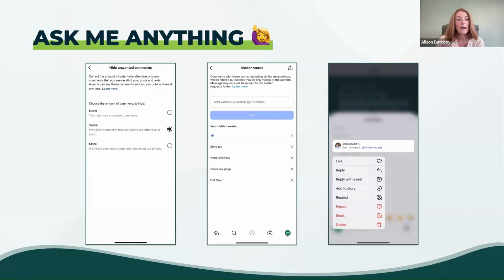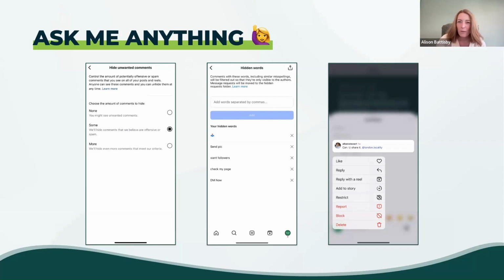How to Deal with Spam Comments on Instagram & Social Media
Tired of bots and spammy comments ruining your posts? You’re not alone. But there are effective ways to protect your social media content.

In this Ask Me Anything clip from our July 2025 Social Media Marketing Update, I share practical tips for managing spam comments, especially with the rise of AI-generated junk clogging up our Instagram and Facebook feeds.

Whether you're a small business, creator, or marketer, keeping your comments section clean helps protect your brand reputation and keeps your audience experience positive.

In this video, you’ll learn:

- How to use Instagram’s comment controls and hidden words features
- How to automatically hide or limit unwanted replies
- Why reporting and blocking repeat offenders is essential
- Proactive steps to protect your profile from low-quality engagement

Pro Tip: Use the “Hidden Words” setting in your platform’s comment tools to filter out spam automatically. It’s simple, effective, and totally underused!